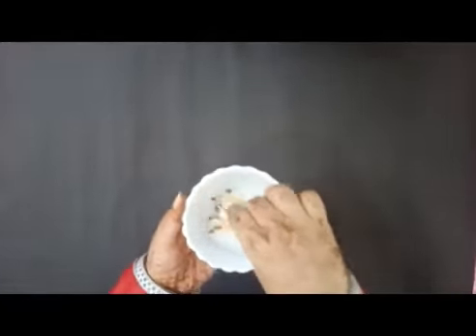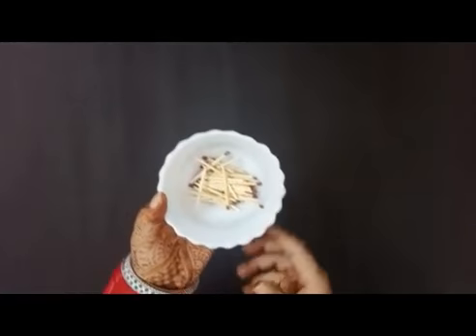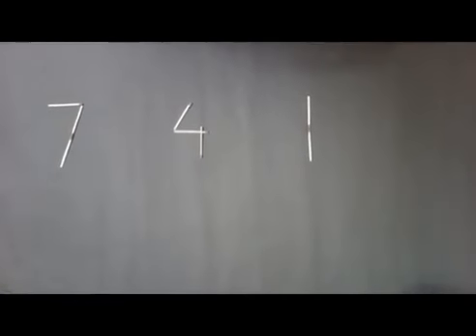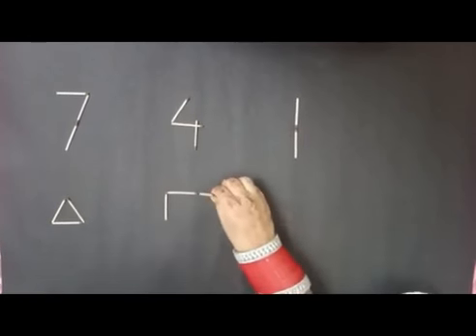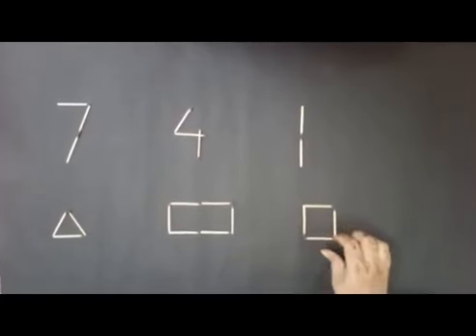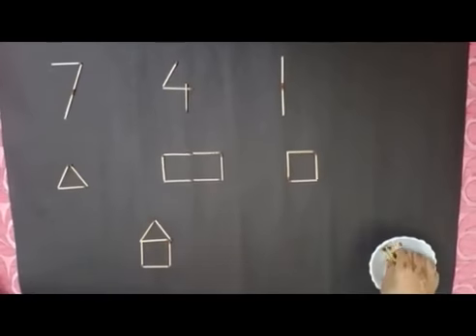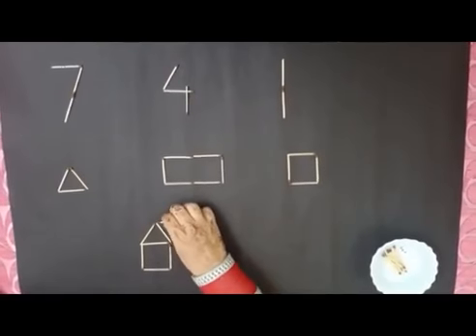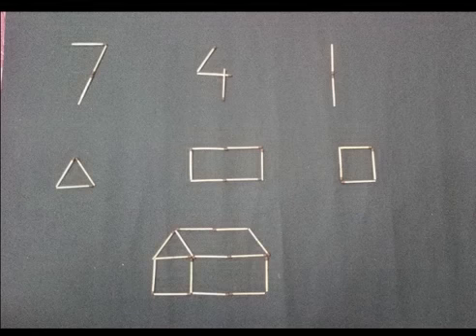Class-Nursery_ Happy Classroom Activity ( Quick with Matchsticks)_by Ms.Jyoti Verma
HAPPY CLASSROOM ACTIVITY